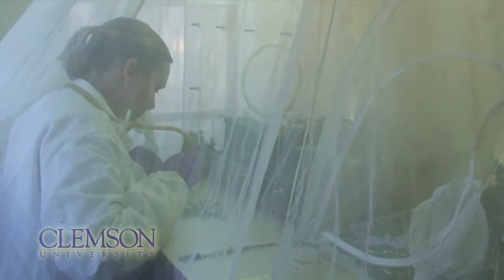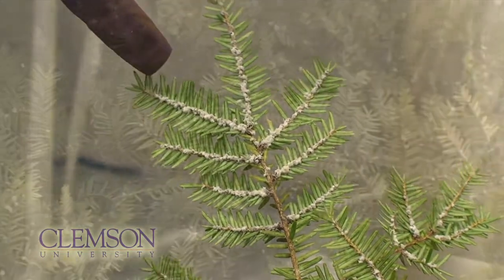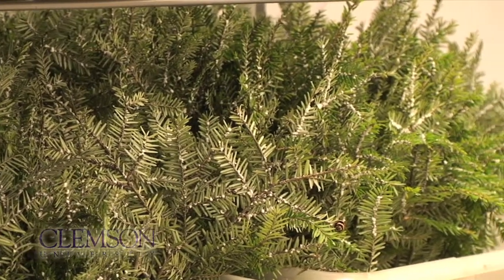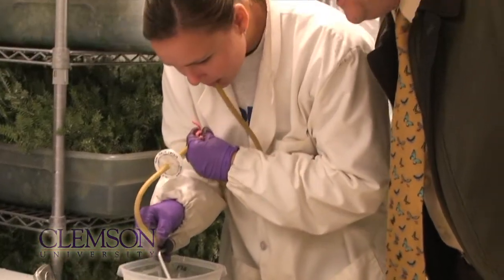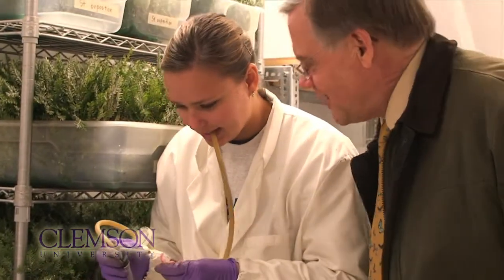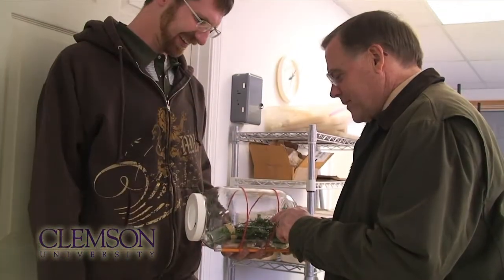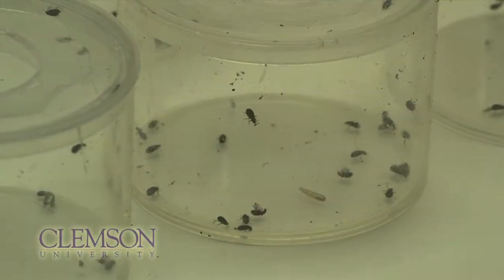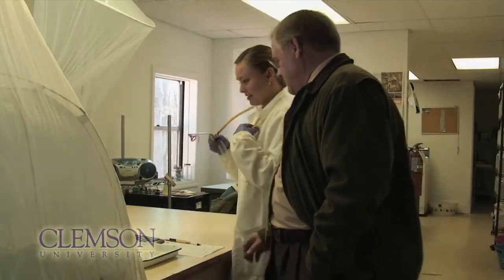Protecting the Hemlock - Joe Culin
Joseph Culin, PhD
Professor, Entomology

The work that were doing here in my lab is to look at rearing some predacious beetles to release in the hemlock forests in the southern Appalachians to control the hemlock wooly adelgid.

Its an invasive pest that was accidentally introduced, they think, around Richmond, VA in the early 50s and first showed up around Burls Ford, the Whitewater falls area, fish hatchery area in about 2001 here.

Basically the way they kill a hemlock tree is by defoliating it. In the northern end of the range, when we first started looking at this problem, when it showed up here in the early 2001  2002 range, the Forest Service folks were saying it was taking somewhere in the neighborhood of about 8  10 years to kill hemlock trees.  In the southern end of the range, down here, its taking as little as 4.  So they can kill hemlock trees very quickly.

There are a lot of areas where the hemlocks are essentially gone. Were hoping that in the southeast, we got started about the time the infestation started showing up; and hopefully because of that, were kind of ahead of the curve from what theyve seen up there because the adelgid had been in their forests for 20  25 years before they started these mass releases of predators up in say VA, PA and NY.

Here in the southern Appalachians there are some areas, along the Chatuga especially, where we first started making releases where the hemlock trees are in pretty good shape.  Hopefully well keep some of the hemlocks that we have in Oconee, Pickens County and a little bit in Greenville.